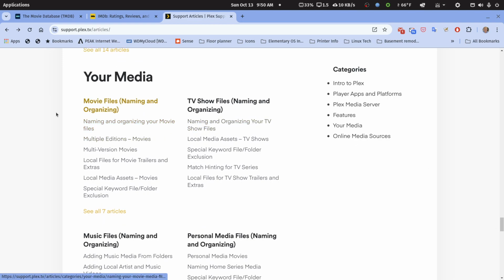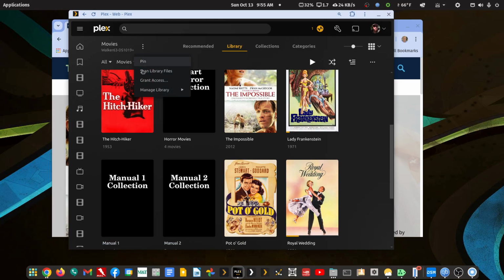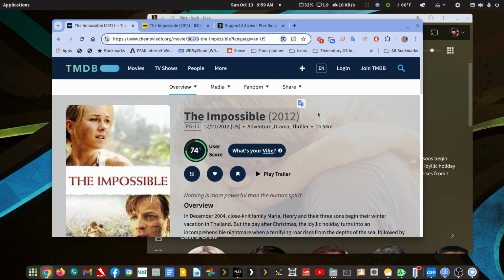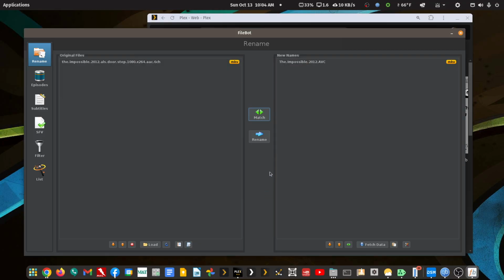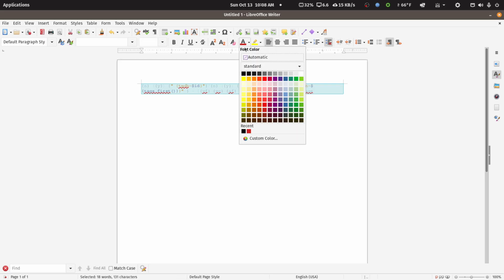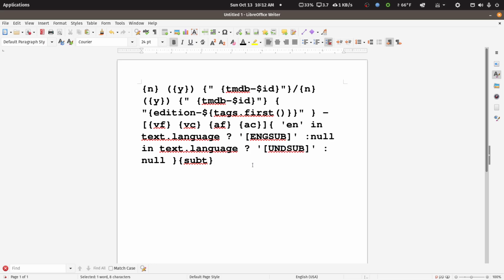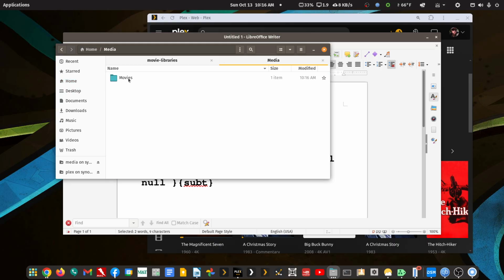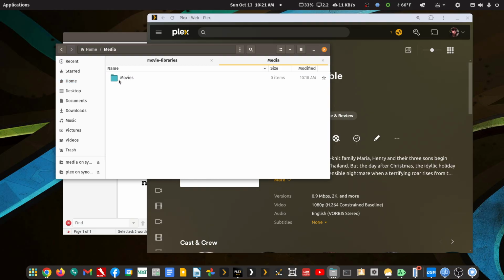Plex: Help Travis with a refresher on naming movies manually and with Filebot.